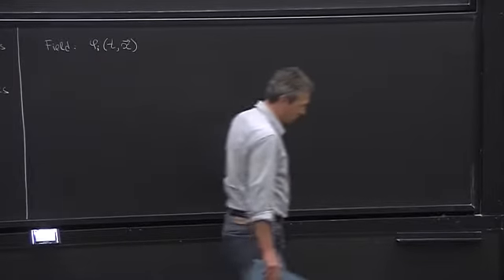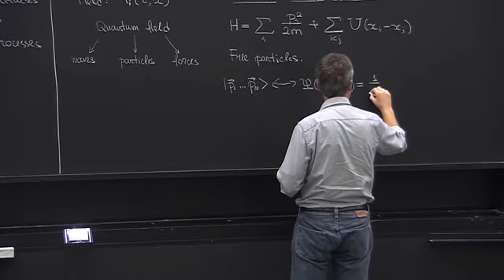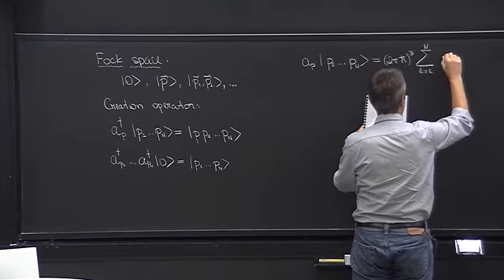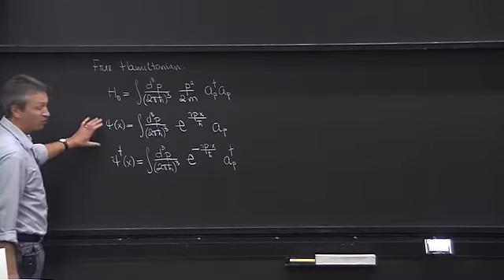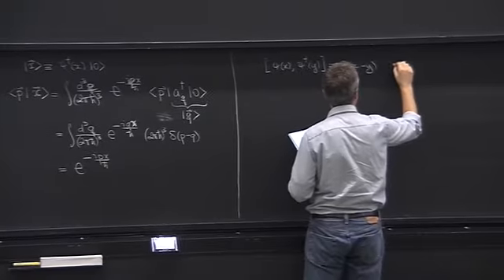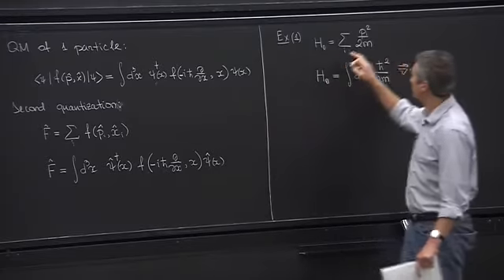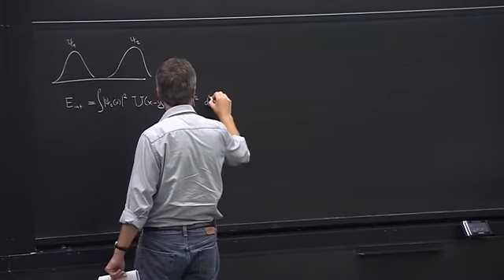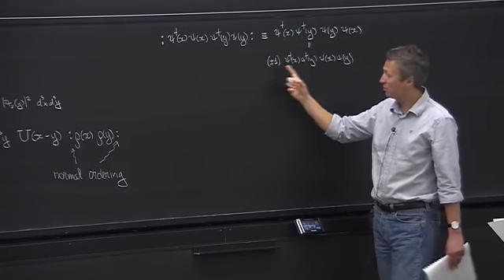Quantum Field Theory I Lecture 1A: Particles and Second Quantization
12/13 PSI - Quantum Field Theory 1 - Lecture 1A
Speaker(s): Konstantin Zarembo
Abstract: Particles and Second Quantization, Bose Condensation

0:00 Course outline
1:06 Motivation
4:34 Second quantization
10:39 Fock space
19:32 Free Hamiltonian for the quantum field

42:31 Interaction energy in second quantization